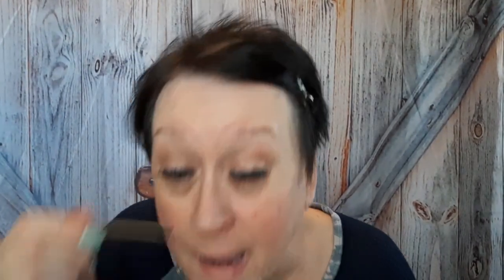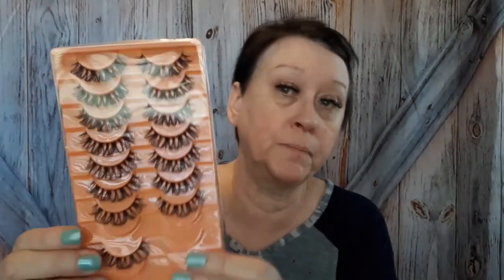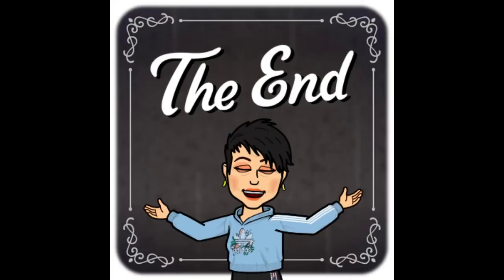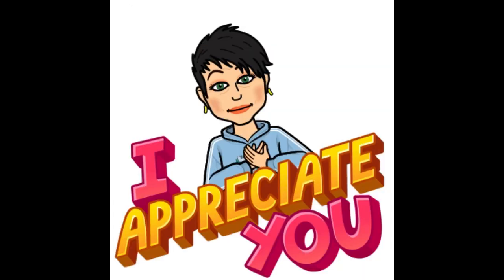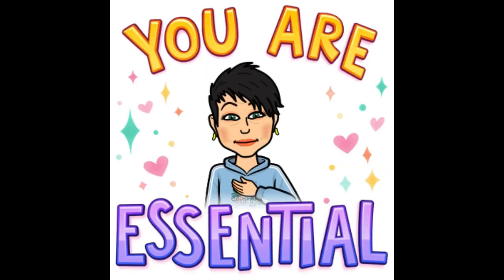GRWM | Laura Geller Full Face Makeup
LAURA GELLER BAKED BALANCE FOUNDATION:

EYELASHES I'M WEARING:
MAGEFY 10 Pairs Of Natural Full False Eyelashes,Fluffy Slim For Everyday Use Manga Eyelashes, Travel Essentials | SHEIN USA
$2.70

Laura Geller Balance-N-Glow Foundation with Kabuki Brush - QVC.com
$34.00
3.9/5★
LAURA GELLER MAKE IT A DOUBLE EYESHADOW STICKS:
Make it a Double Eyeshadow Stick and Powder – Laura Geller Beauty
$11.99
4/5★

Support Me for Free:
2. Like my video
3. Share my channel.

*MY BLOGSPOT:
Marsha Colton Johnson